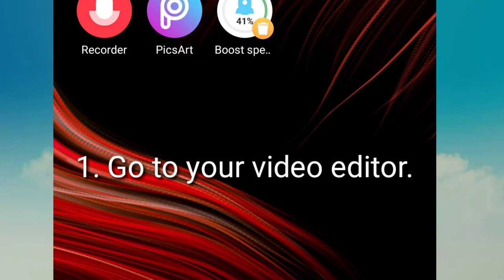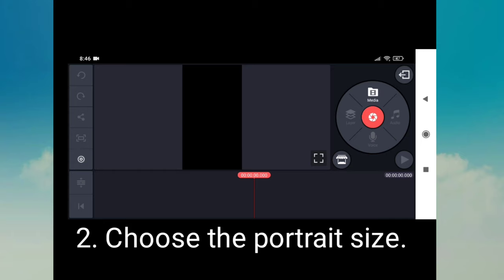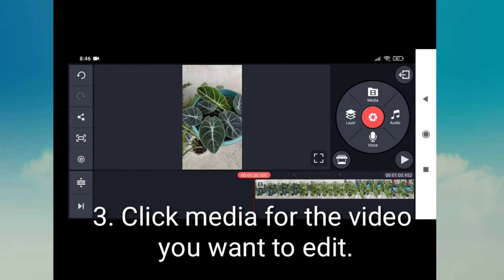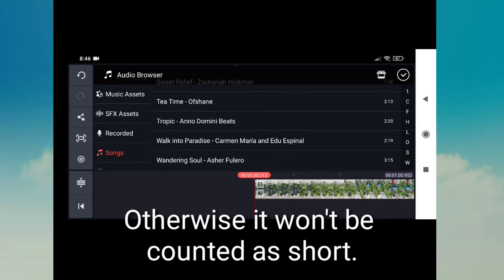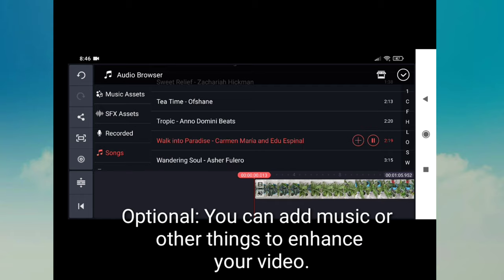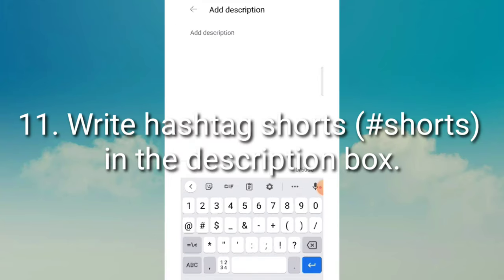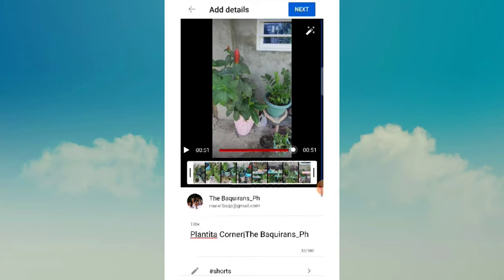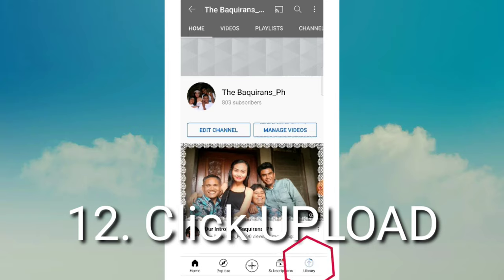How to make SHORTS beta?|The Baquirans_Ph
Shorts beta is a good way to promote your channel so what are your waiting for, start creating your SHORTS now!

If you find this video helpful, click the like button and share it to your YT friends as well!!!

Music Background: Tropic by Anno Domini Beats